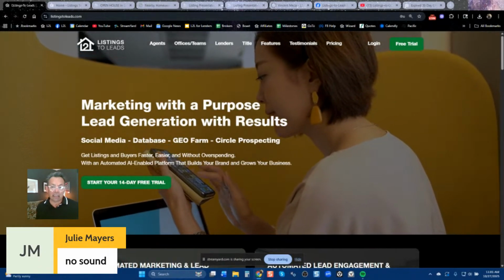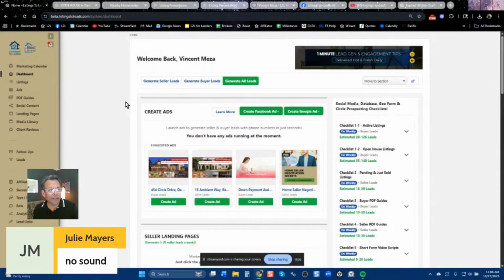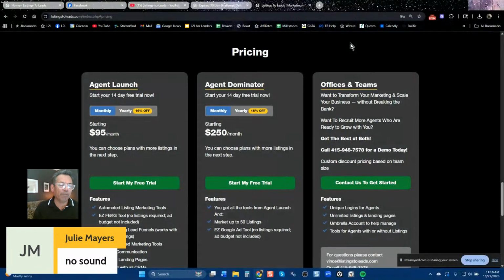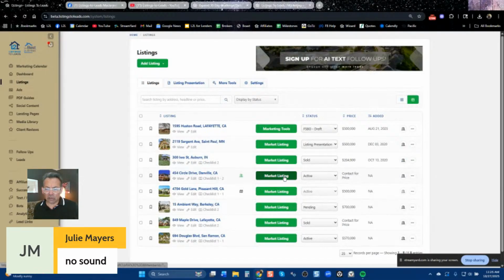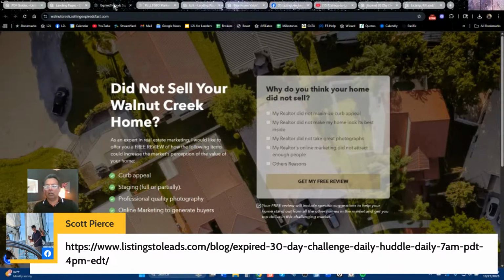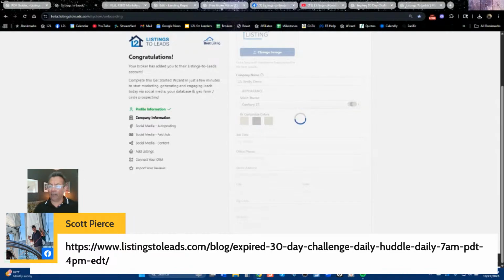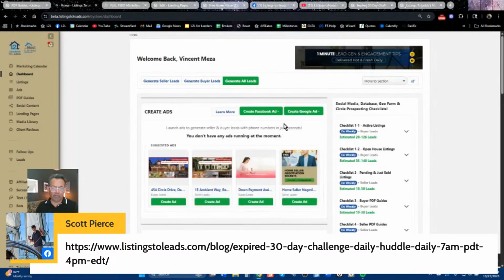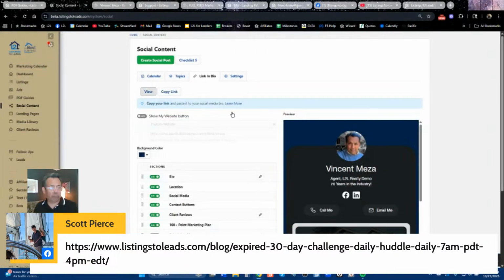Listings-to-Leads Onboarding: Get Started Fast & Generate Leads That Convert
Ready to grow faster and smarter?

🚀 Learn how real estate agents are leveling up their lead generation, marketing, and business growth with Listings-to-Leads — even if they don’t have any listings.

In this action-packed webinar, we’ll show you:

- Custom 26-page Listing Presentation that gives you the power & confidence to win every listing!
- How to get started using your account fast!
- How to generate high-quality seller leads that actually close.
- How to capture both buyer & seller leads — with phone numbers.
- AI text and phone scripts that create conversations that lead to deals.
- How to launch Facebook Ads in 20 seconds with just 3 clicks.
- How to market listings, yours or borrowed, to attract more buyers AND sellers.
- How to grow your business even when you don’t have any listings.

Plus: A tour of powerful tools like Client Review Sites, Email Signatures, Market Update Emails & more

Whether you're brand new or ready to scale, this is your roadmap to success with Listings-to-Leads.